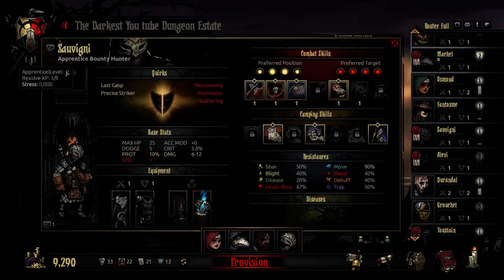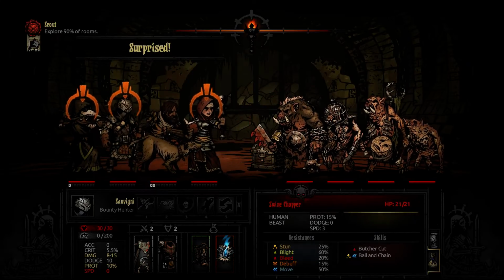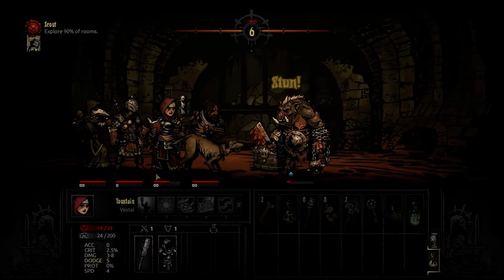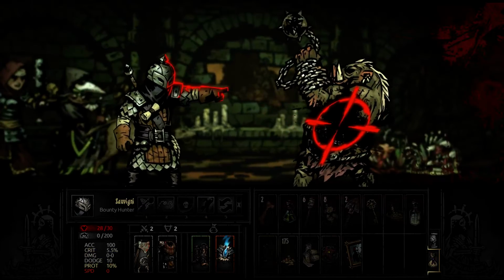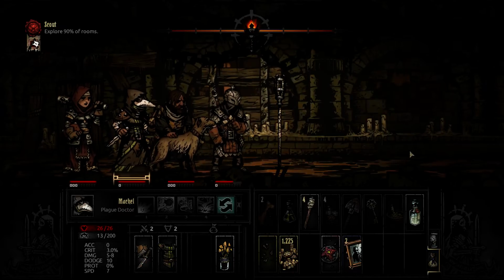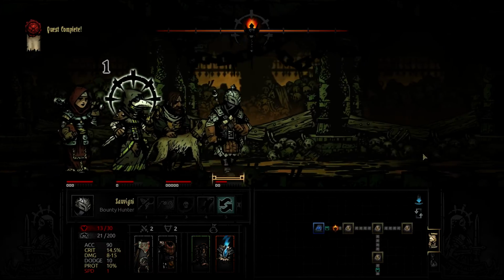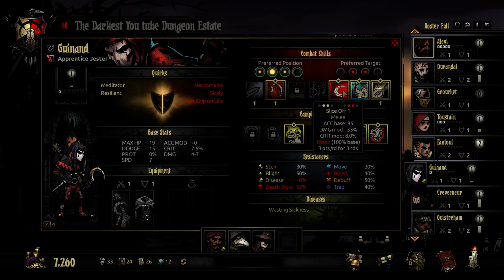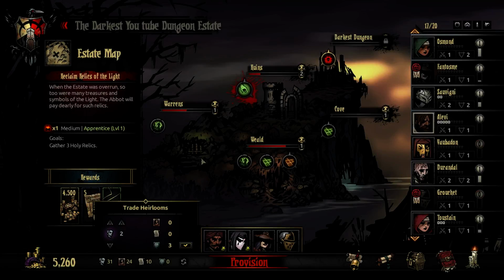Darkest Dungeon 9 The new guys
Taking our newest members out for a spin!